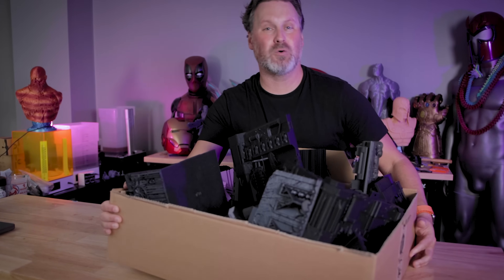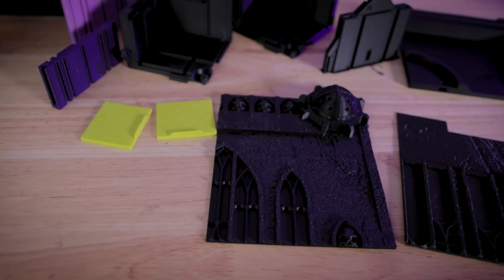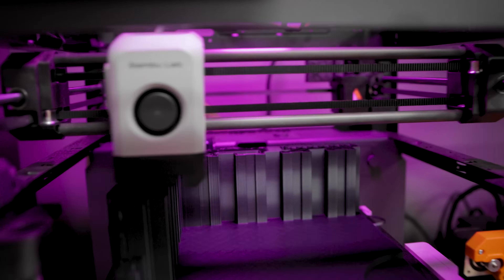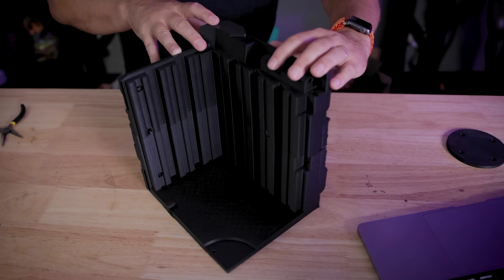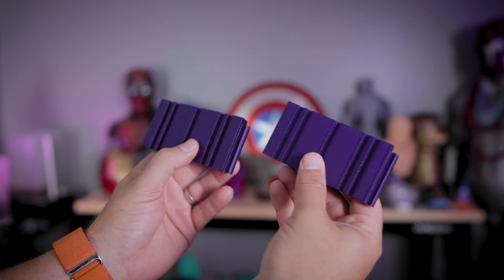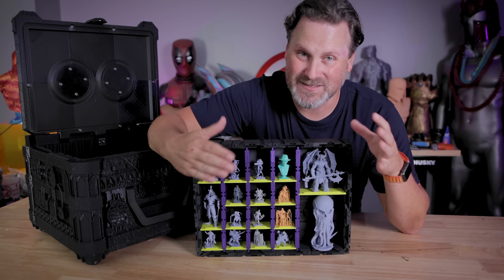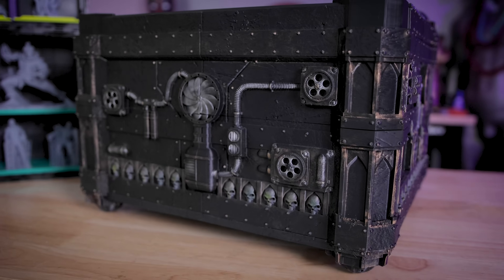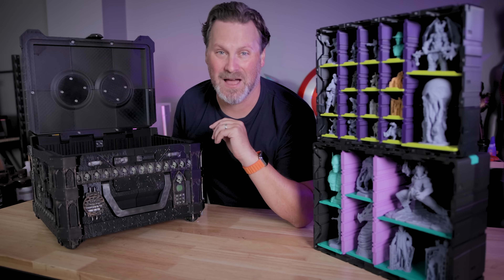The Ultimate 3D Printed Carrying Case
Lets 3D Print the amazingly detailed OMNI 2 3D Printable Carrying Case for your Miniatures!

Elegoo Neptune 4
AnkerMake M5